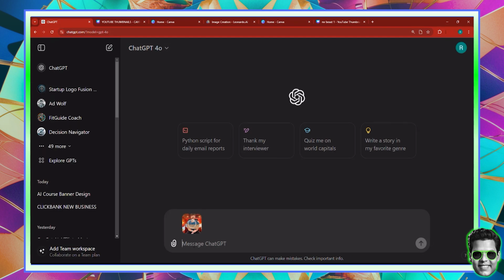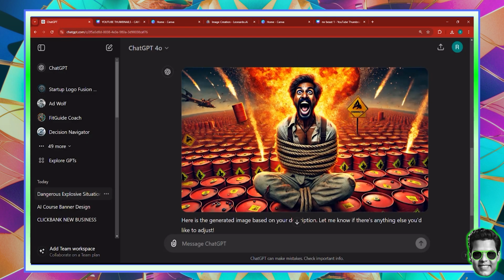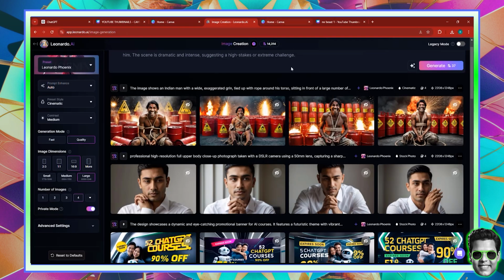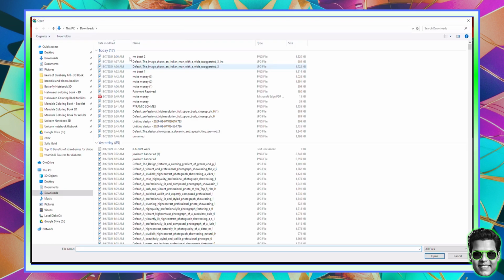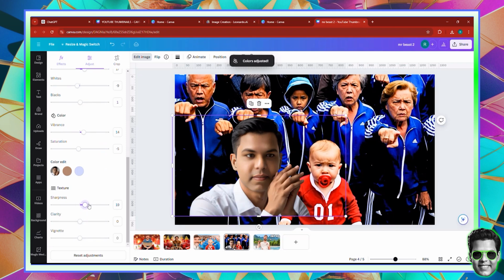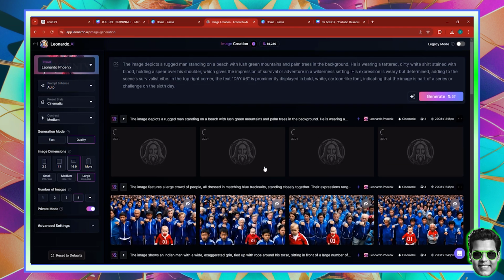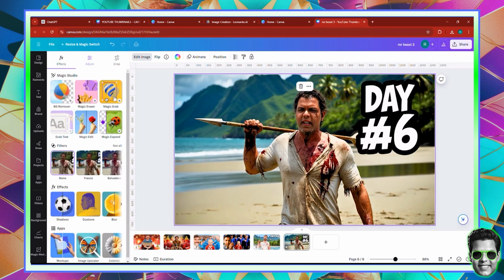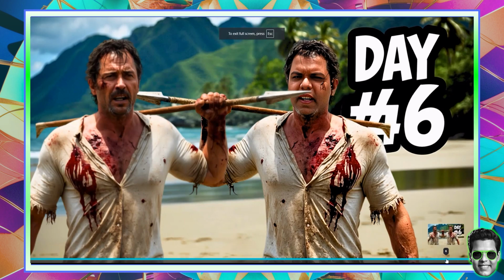Create MrBeast-Level VIRAL YouTube Thumbnails with ChatGPT, Leonardo AI, MidJourney & Canva!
Learn how to generate MrBeast-level viral YouTube thumbnails using the ultimate AI combo: ChatGPT, Leonardo AI, MidJourney, and Canva! This step-by-step tutorial shows you how to leverage these powerful tools to create eye-catching, high-conversion thumbnails that can take your videos to the next level. Perfect for YouTubers, content creators, and marketers aiming to boost their video views and engagement. Watch now and start crafting thumbnails that dominate YouTube!